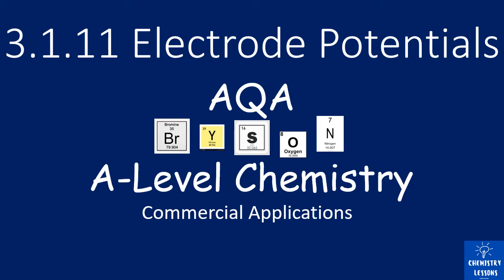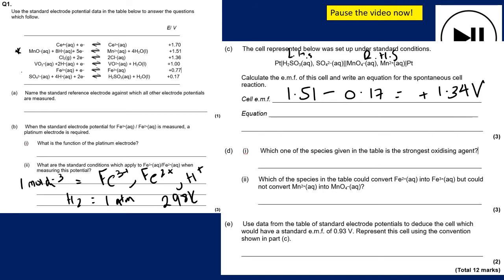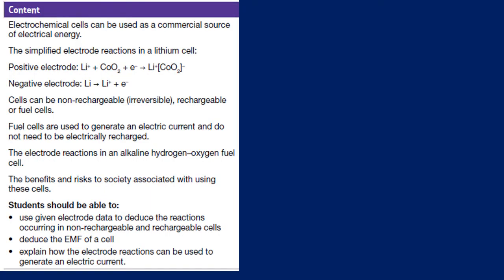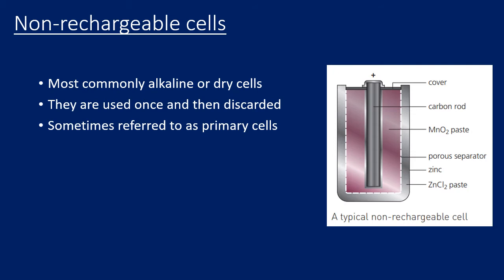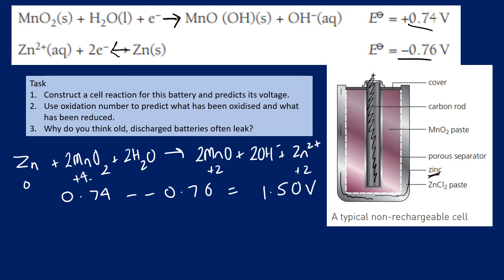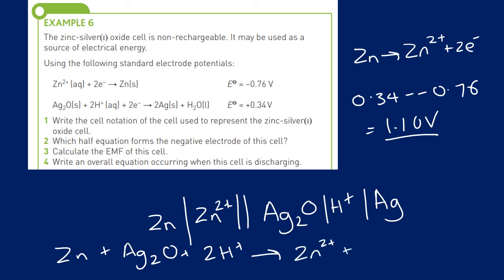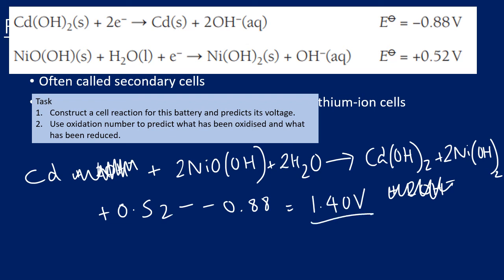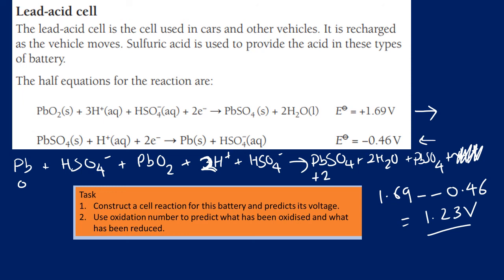3.1.11 - Batteries - rechargeable and non rechargeable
AQA A Level Chemistry End of electrode potentials